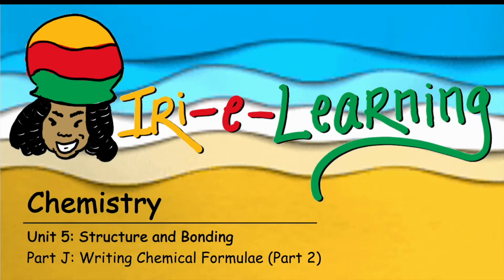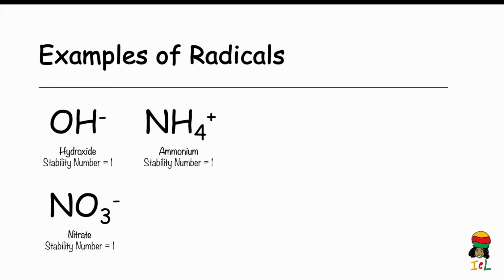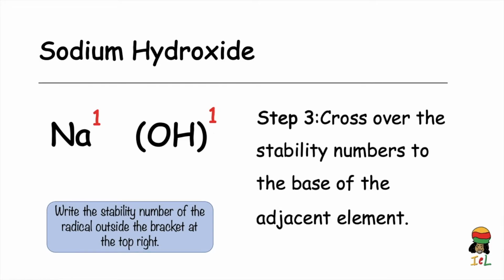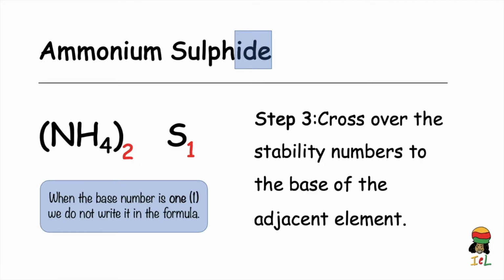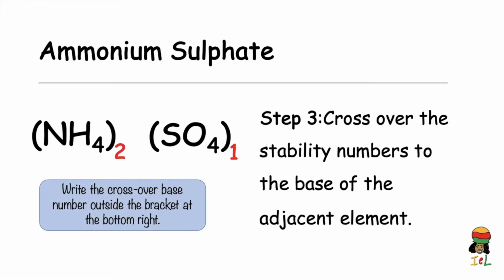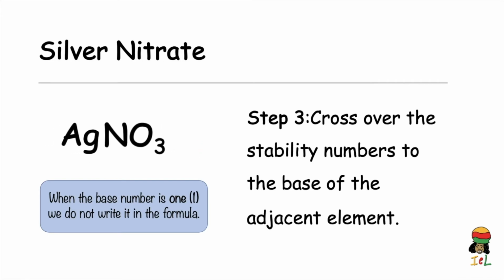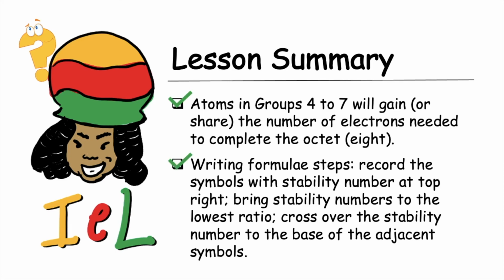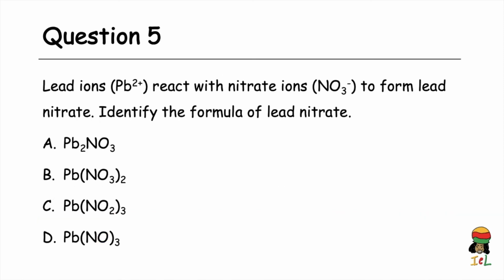Writing Chemical Formulae Part 2